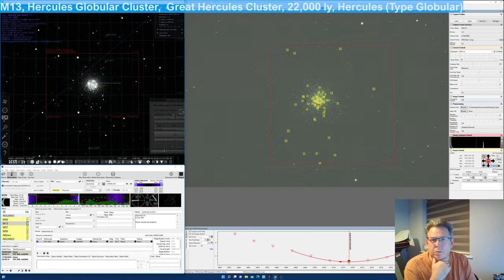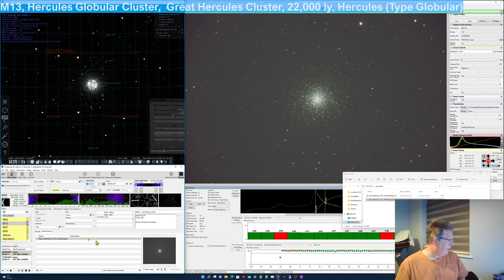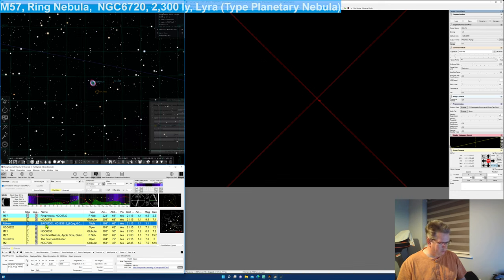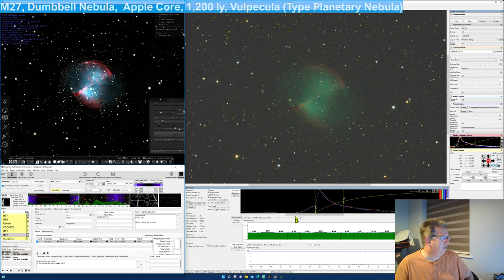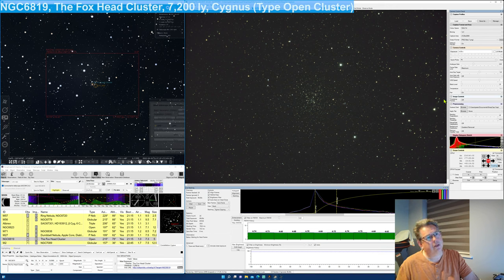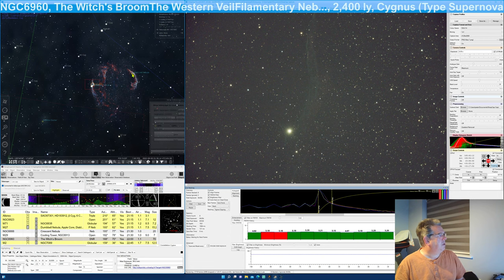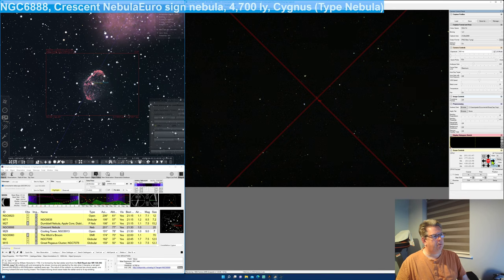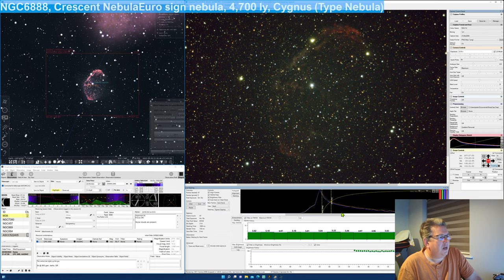Astronomy EAA - Session 6 - Objects in the September Sky.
An EAA observing session with an 8-inch SCT telescope (Celestron CPC-800) and an Altair Astro 294c Pro colour camera.

Tonight, we looked at a Globular Cluster (M13), Planetary Nebula (M57 & M27), Double Star (Albireo), Supernova Remnant (Western Veil) and the Crescent Nebula/Wolf-Rayet star.

Electronic Assisted Astronomy replaces your eye with a camera and gives near real-time views of the objects you are observing. It allows you to see far more than you can visually.

Software used: SharpCap, AstroPlanner, Stellarium, CPWI and ASCOM 6.6

EAA Links